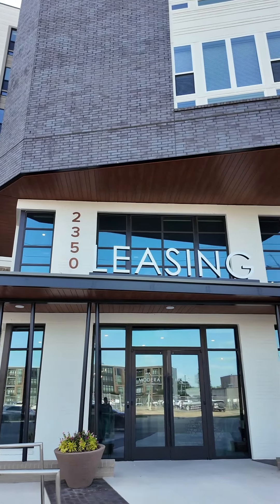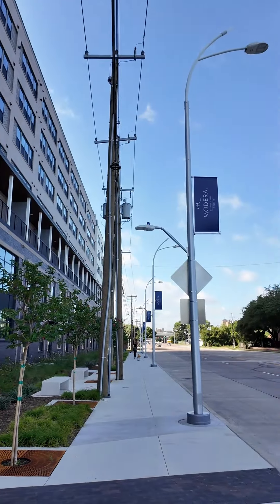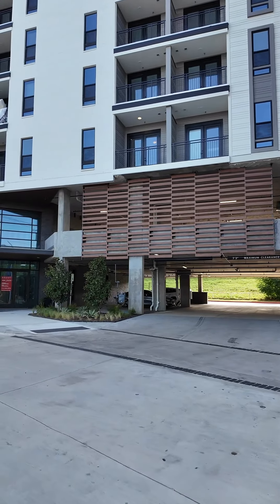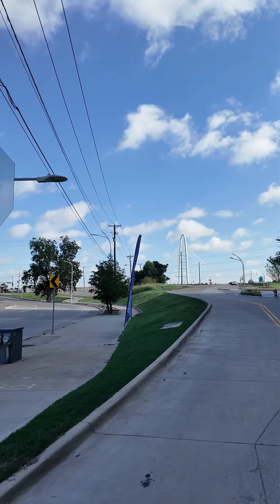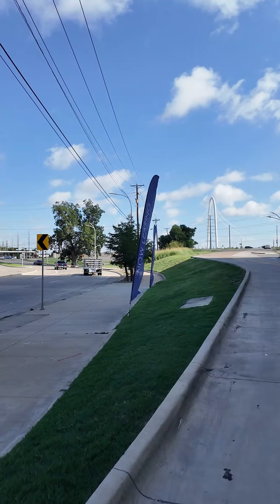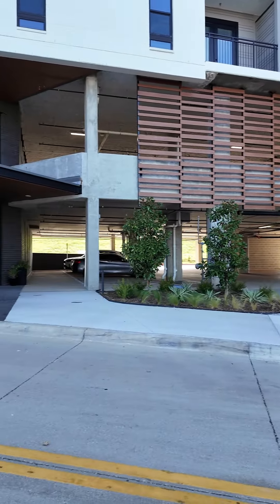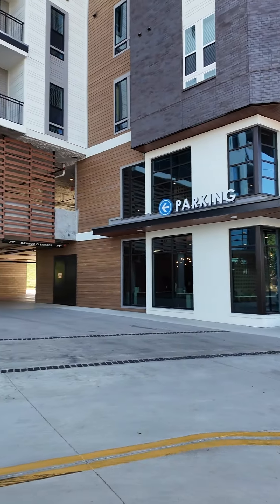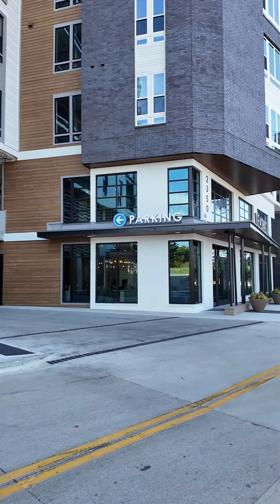Insider Look: Modera Trinity Apartments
Modera Trinity are all new Dallas apartments on the outskirts of the Trinity Groves area. They are new and gorgeous and so let's go see them now!